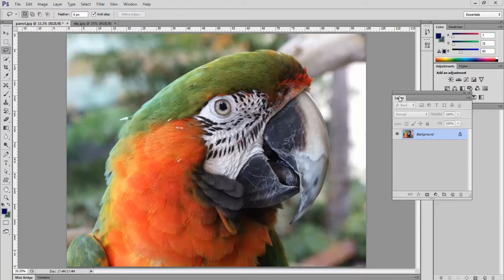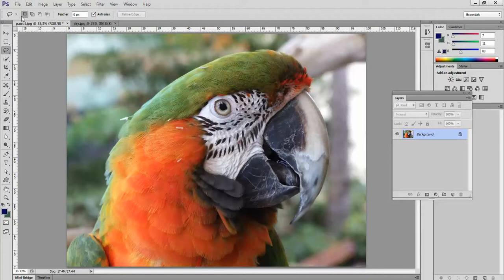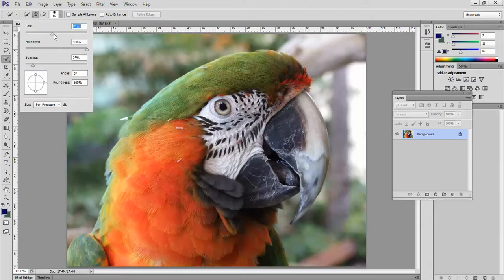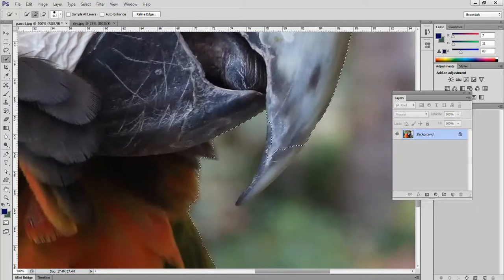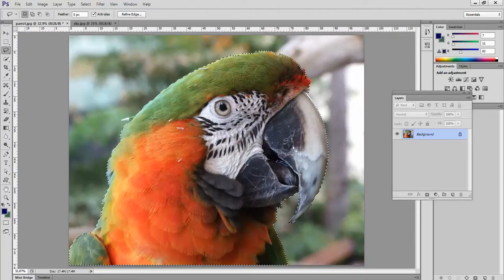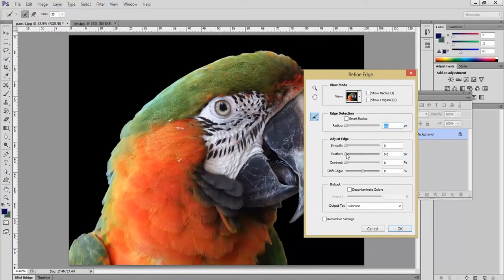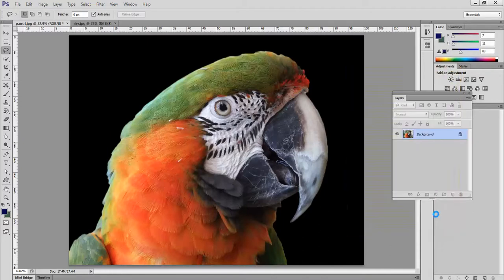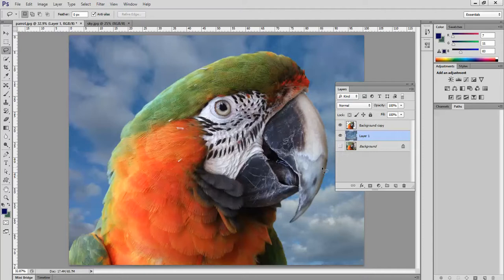Photoshop Video Tutorial - How to remove backgrounds in Photoshop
Ever wanted to remove the background of an image but dont know what the correct tools are to use? In this tutorial I will explain how to make accurate selections and refine edges to create perfect image cutouts in Adobe Photoshop.